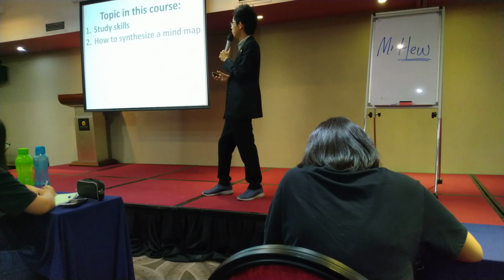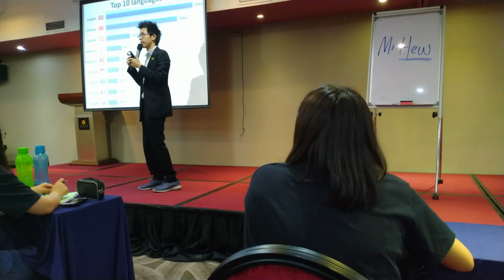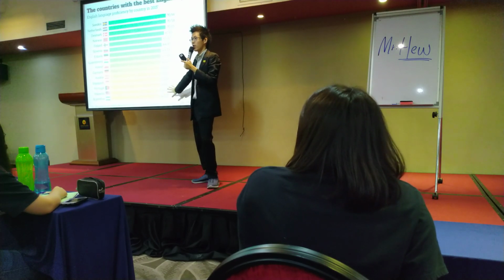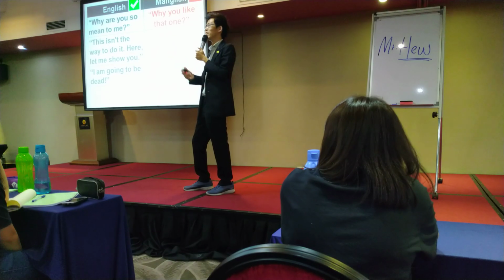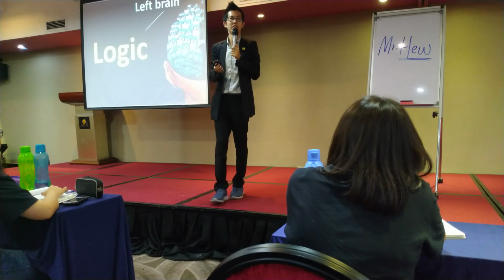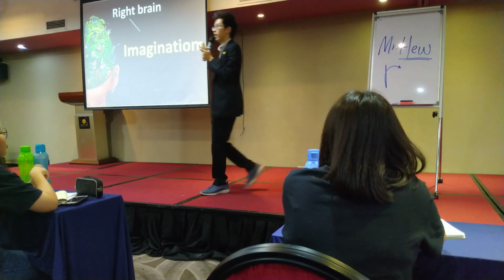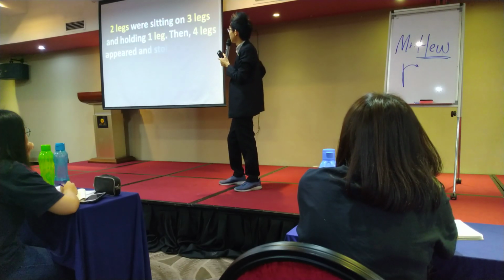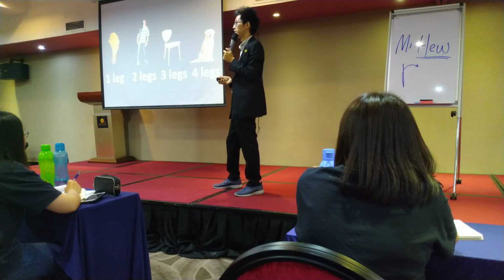ENG 1000 English Language 3/3/2019 Part 1